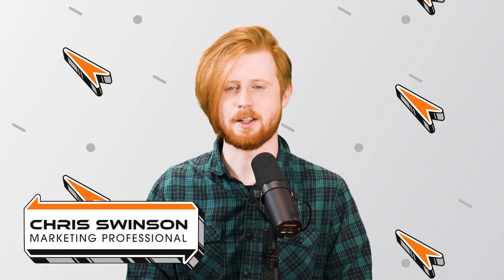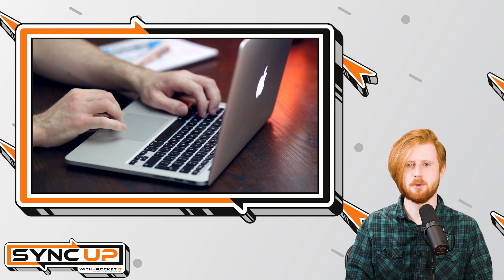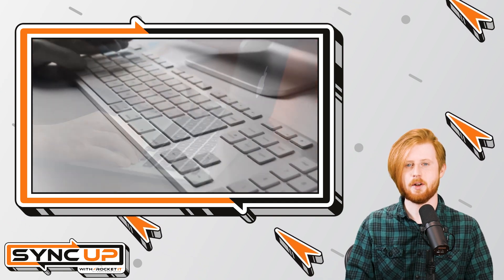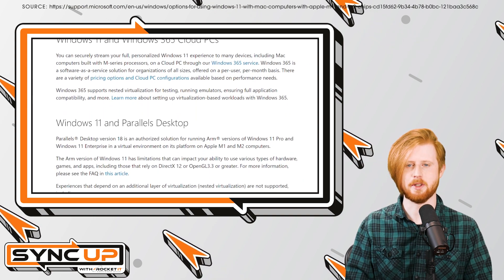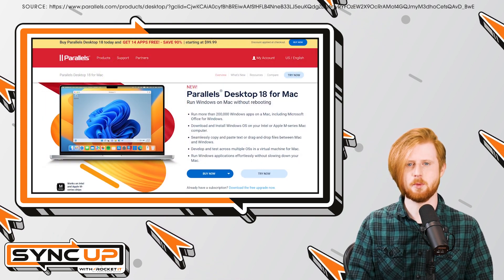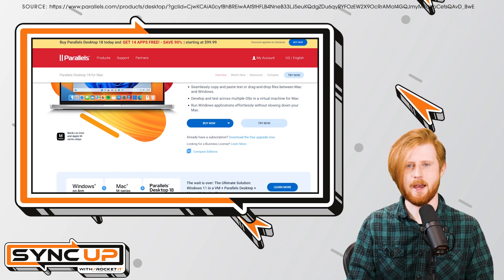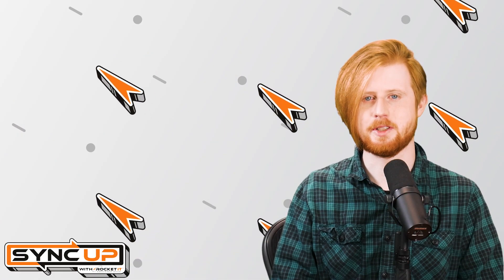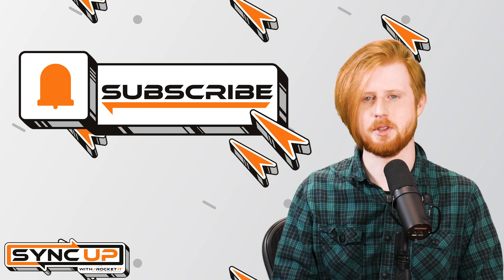Microsoft Finally Supports Windows 11 on Apple M1 & M2 Macs | Sync Up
Microsoft now officially supports Windows 11 on Apple’s M1 and M2 Macs. But why now? We’ll cover why Microsoft made this sudden announcement as we sit down and sync up with Rocket IT’s weekly technology update.

In this episode, you’ll hear about:
How to install Windows 11 on an M1 or M2 Mac
Microsoft’s partnership with Parrallels
Parallels versus Windows 365